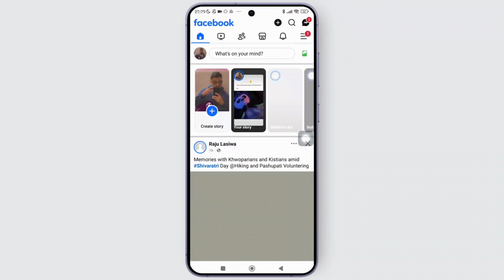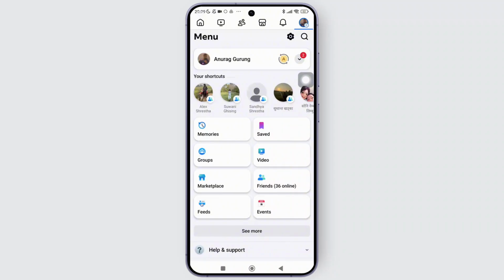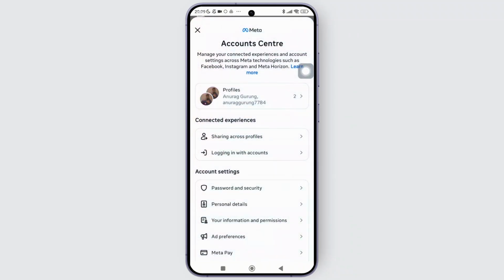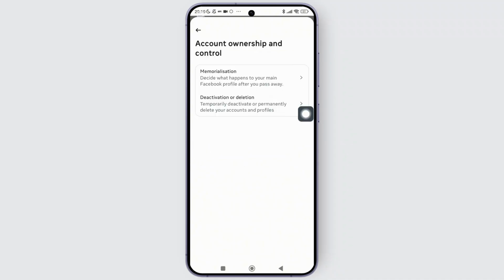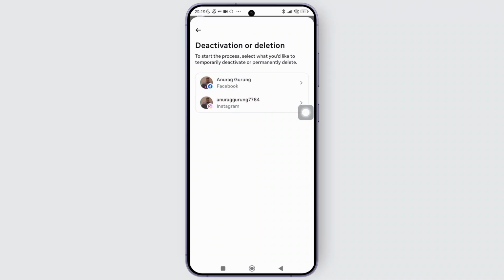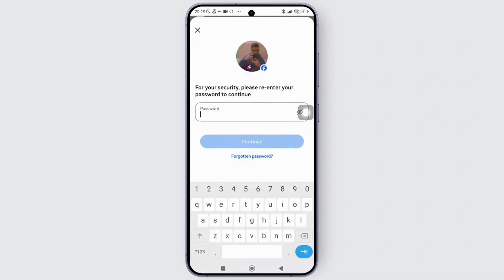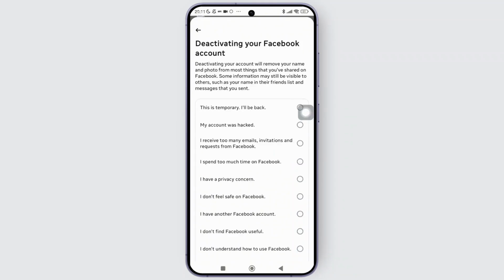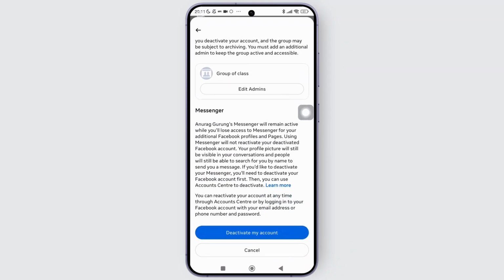How to Deactivate Facebook Account but Keep Messenger Active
Want to take a break from Facebook but still use Messenger? This video will guide you through the steps to deactivate your Facebook account while keeping your Messenger active. Whether you're asking, "How do I deactivate Facebook but keep using Messenger?" or need help with the process, this tutorial has you covered. Learn how to pause your Facebook account and continue messaging your friends without any hassle. Watch now to see how you can deactivate Facebook and still keep Messenger running!

Timestamps:
00:00 How to Deactivate Facebook Account but Keep Messenger Active
00:10 How Do I Use Messenger After Deactivating Facebook?